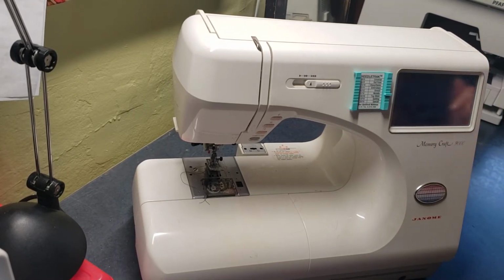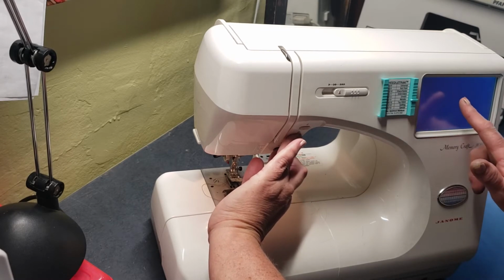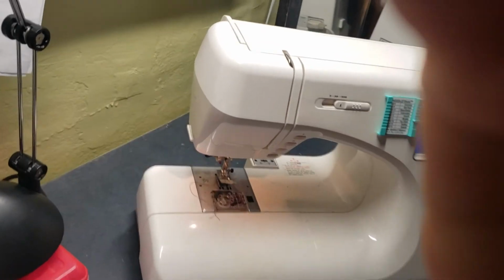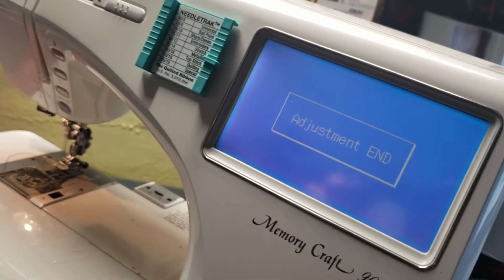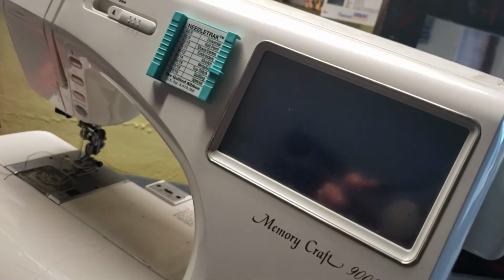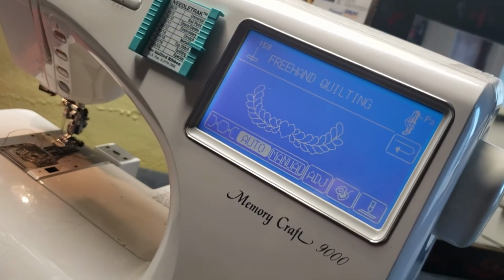Janome MC9000 screen calibration fix